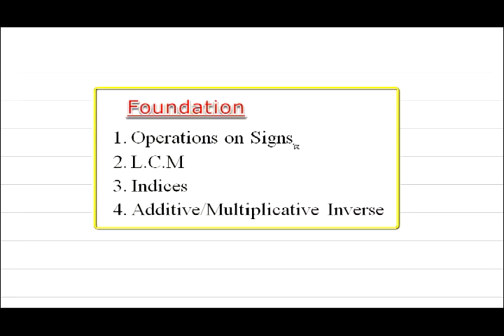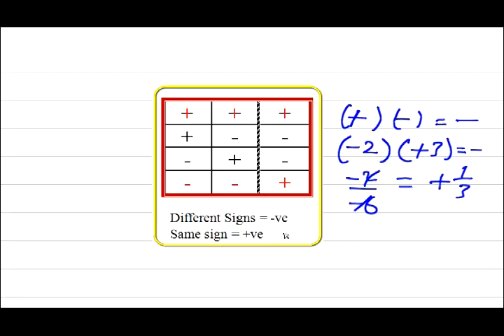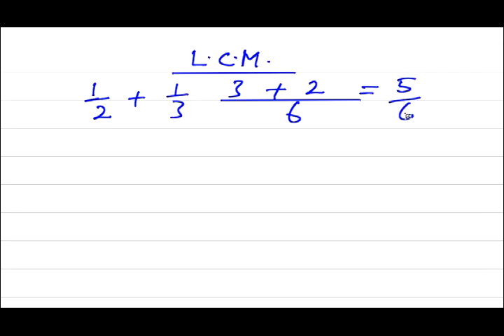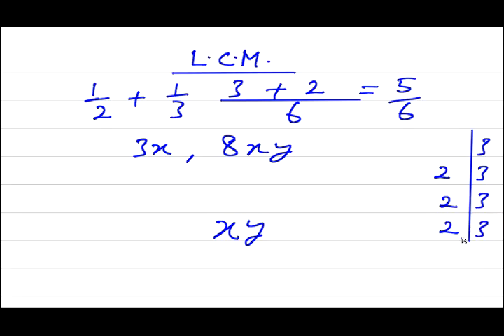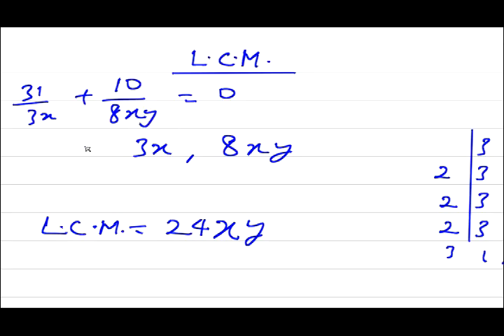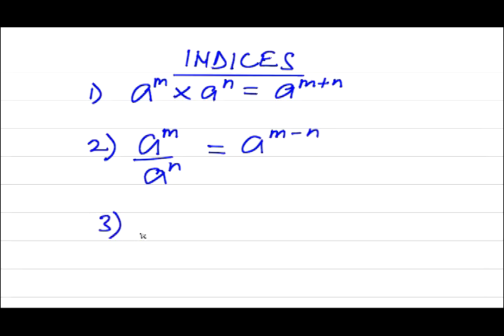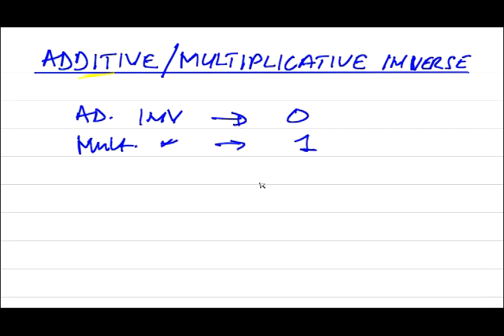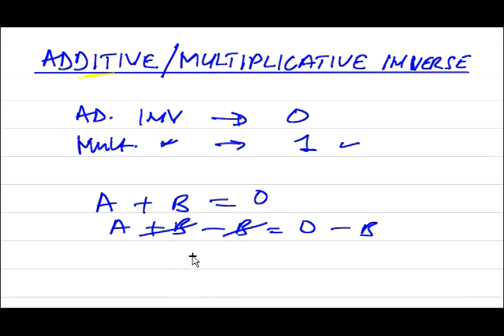Change of Subject of Formula - Foundation - ( Digital School - CCSCAT)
To solve equations, you must know how to change the  subject of a formula. You  should be able to make a give variable the subject of a given formula  This video treats the foundation of this topic.  This is the first video in this topic.  Continue  to the next video and make sure you complete the three videos.  At the end, you would definitely understand the topic.